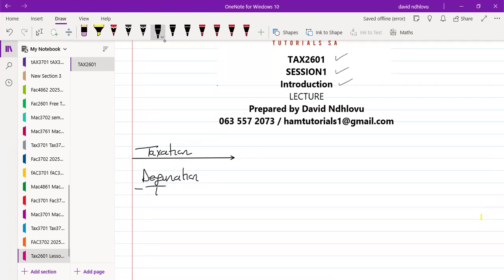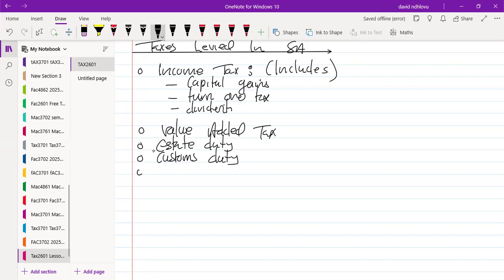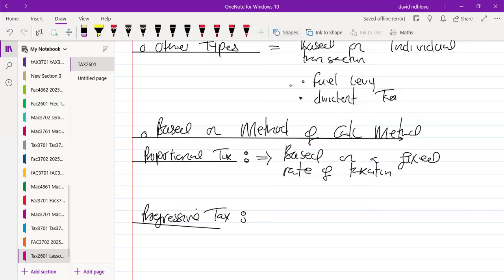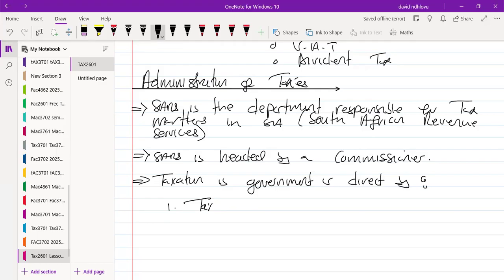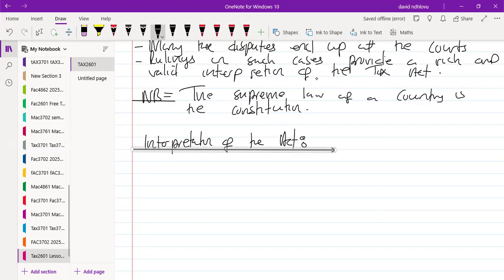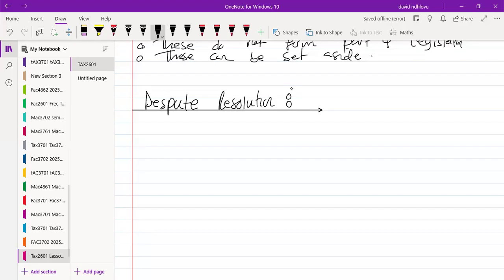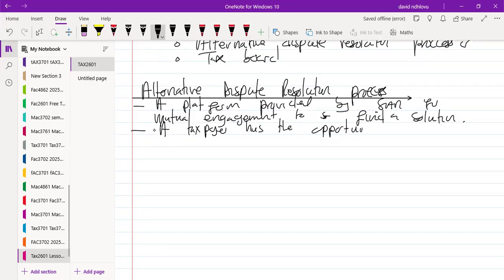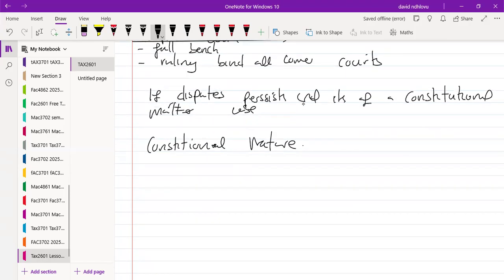Tax2601 2025 Lesson1 Intro to taxation